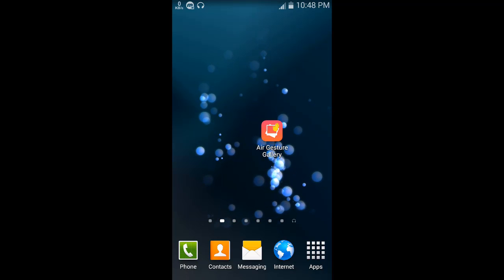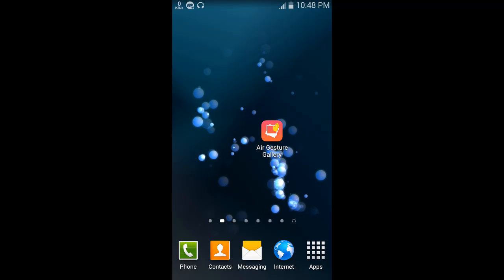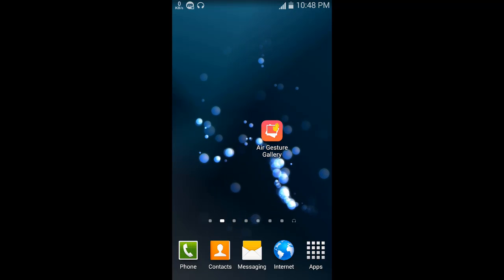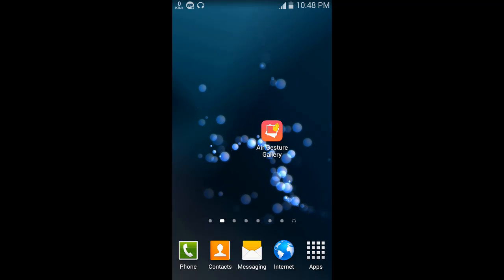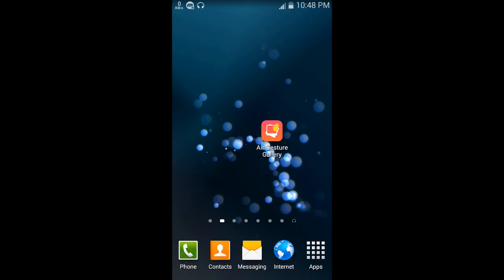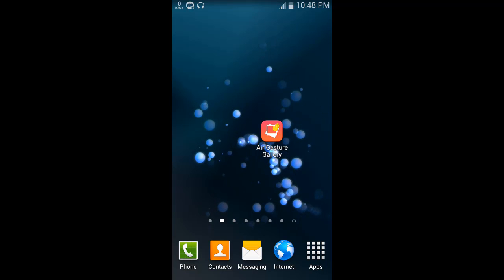আপনার হাতের ইশারায়ে কাজ করবে আপনার অ্যান্ড্রয়েড ফোন